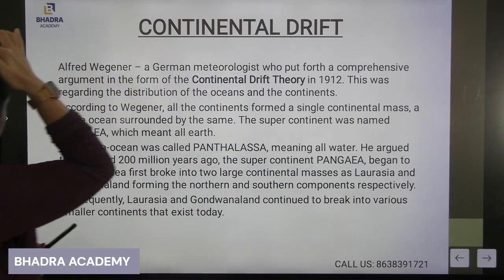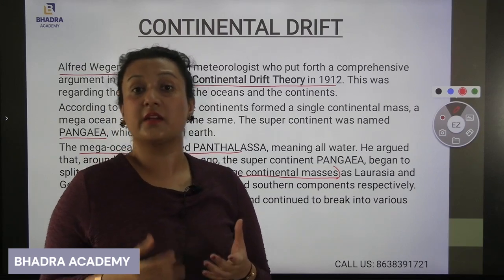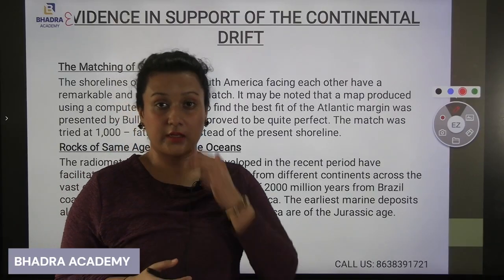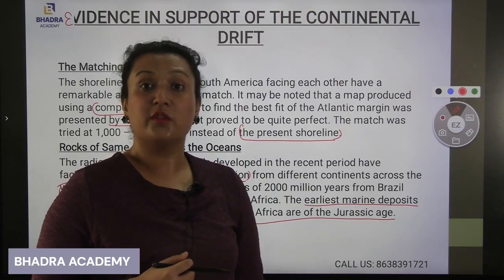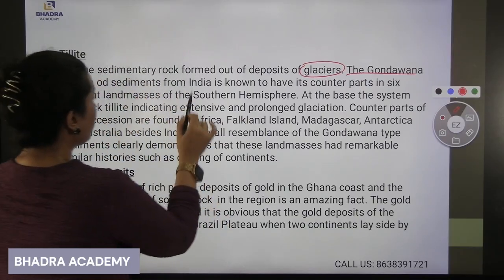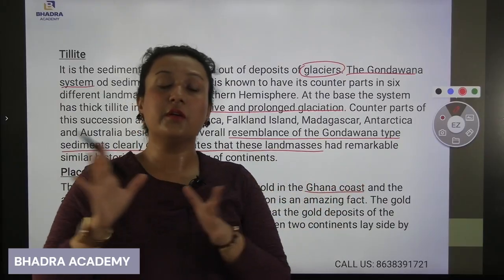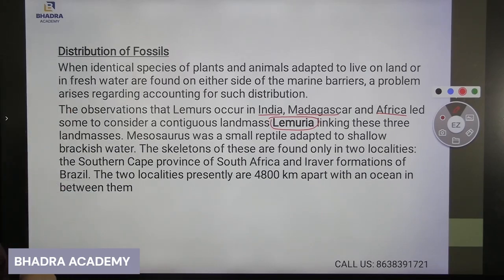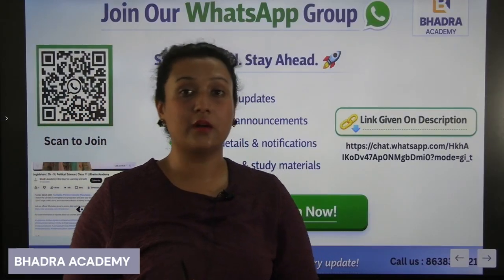Distribution of Ocean & Continents | Geography | Class 11 | Bhadra Academy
Join our official WhatsApp group to receive daily updates, including course announcements and important information